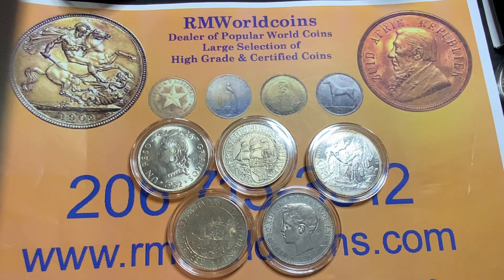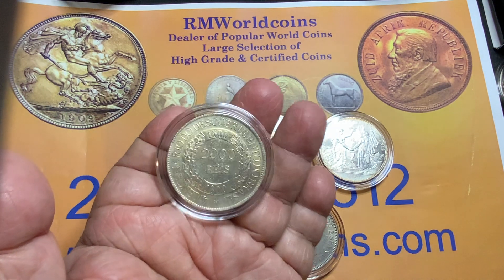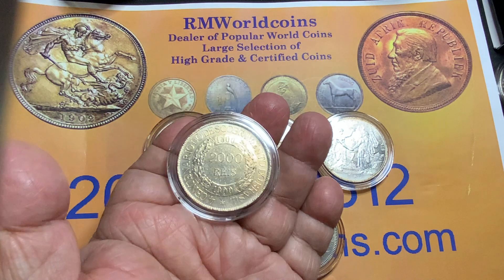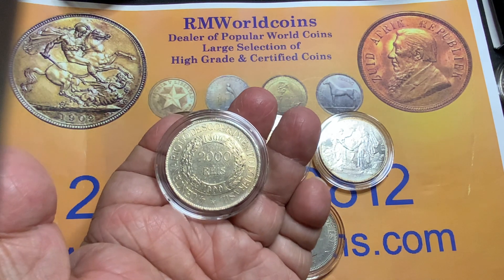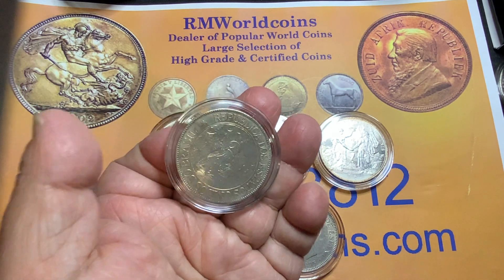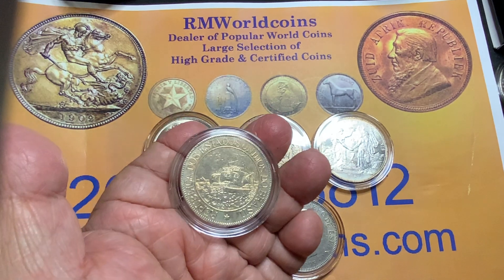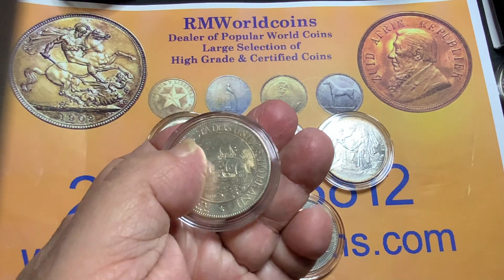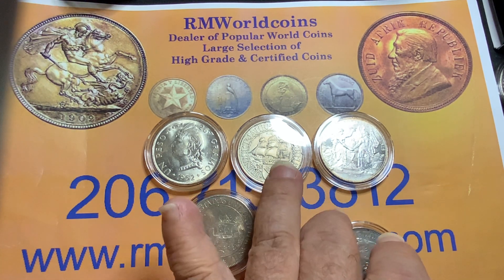Great World coins to add to your collection, Demand coins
RMworldcoins Great coins to collect. Demand coins